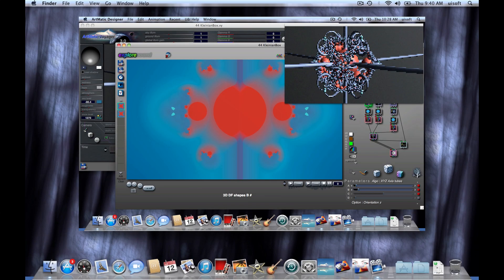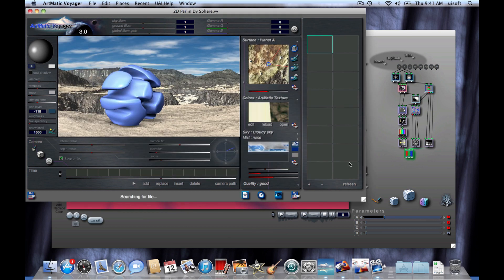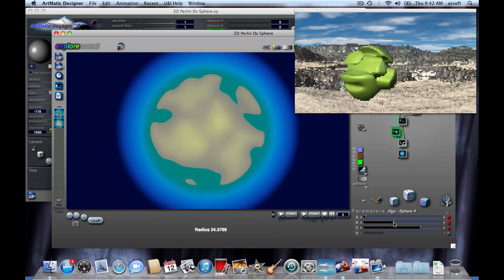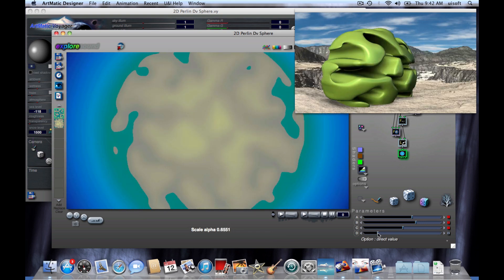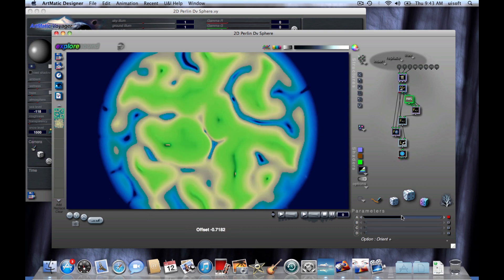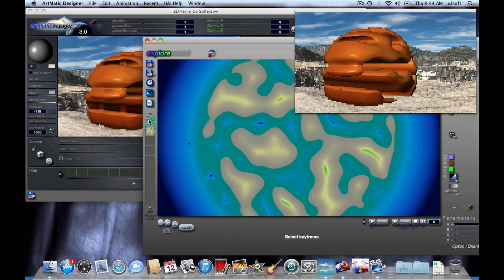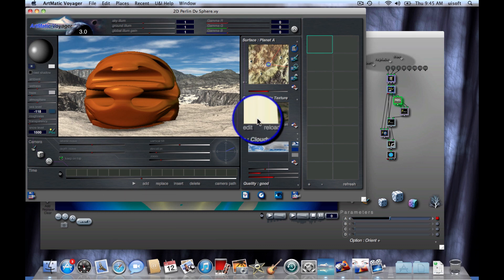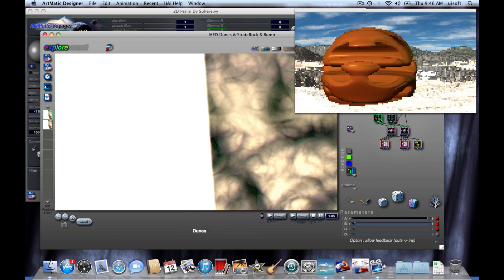ArtMatic Voyager 3 Live Communication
A quick look at live communication between ArtMatic Designer and ArtMatic Voyager.